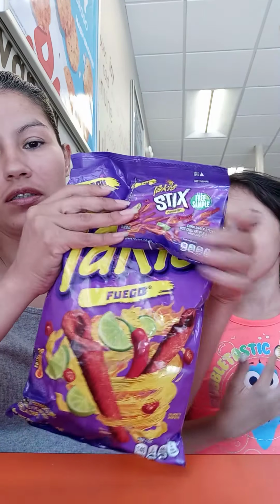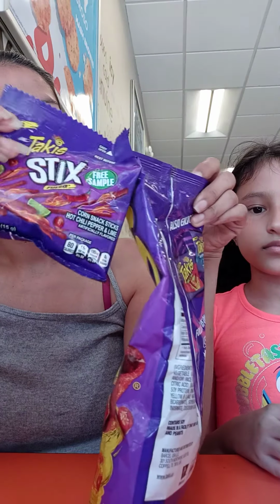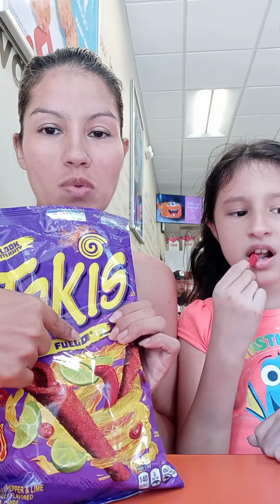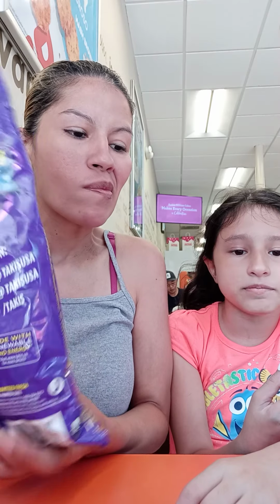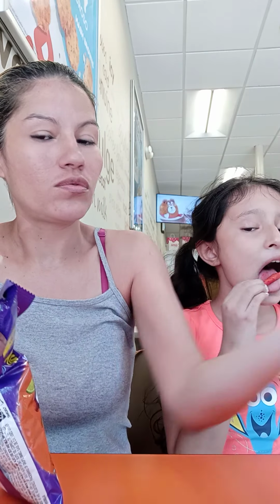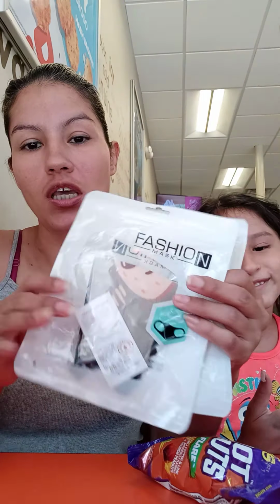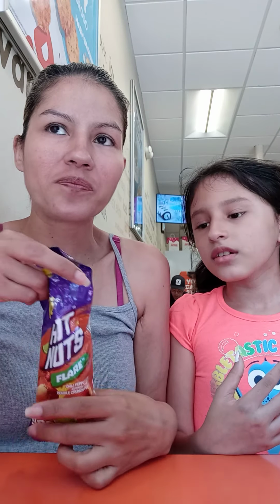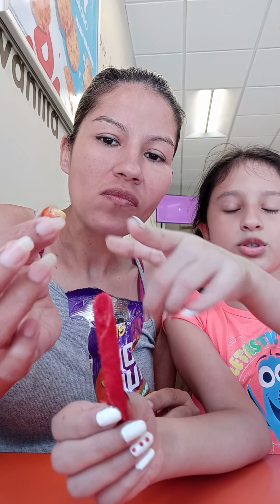Takis Red Jalapenos& Takis Hot Nuts My Daughter Rates it 9 My Son 5 & Myself 10 Mexico